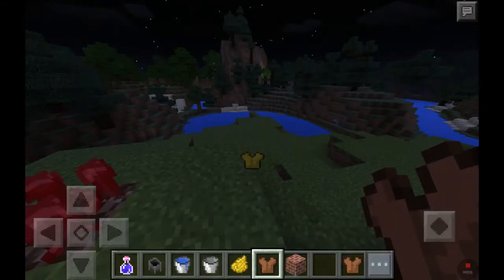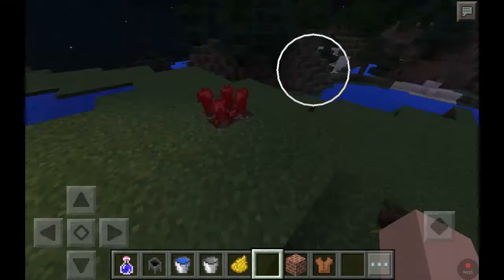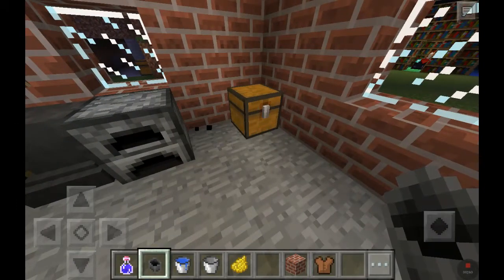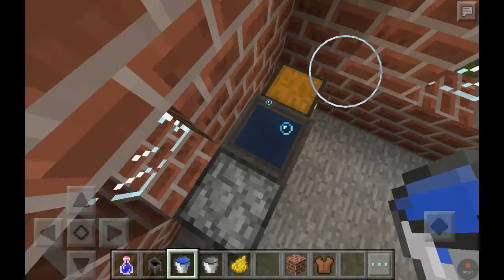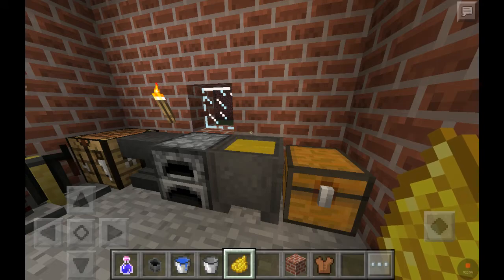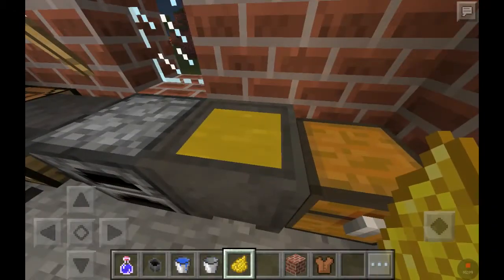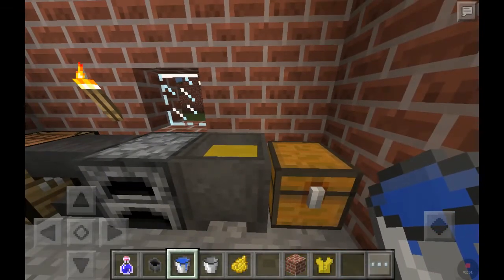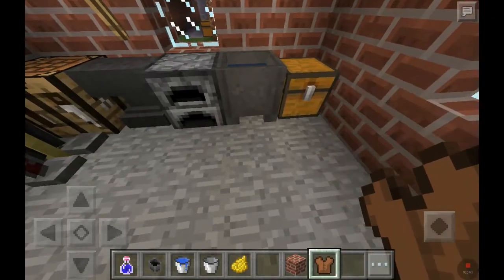How to dye leather armor in Craft Exploration survival PE|Minecraft Pocket Edition